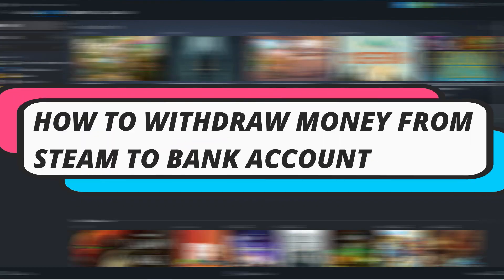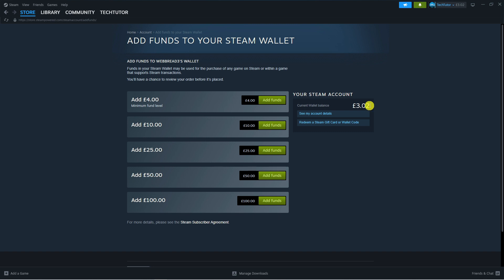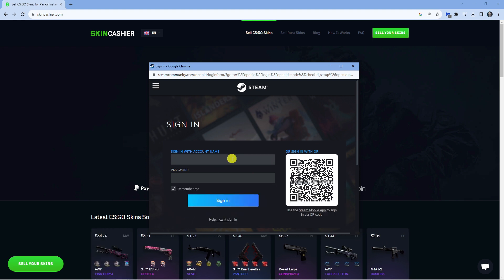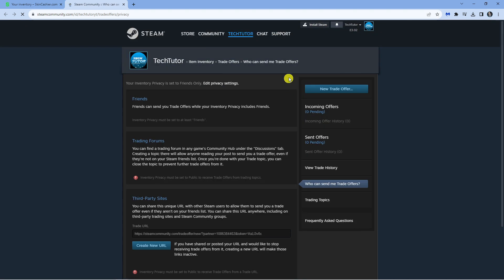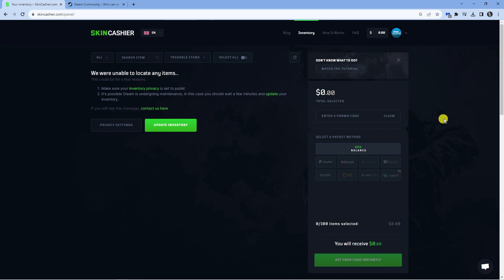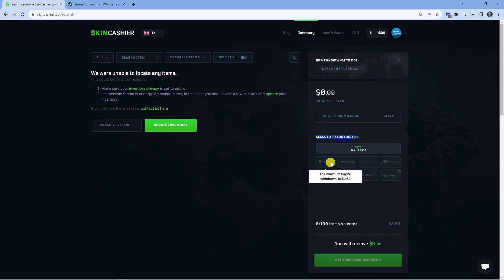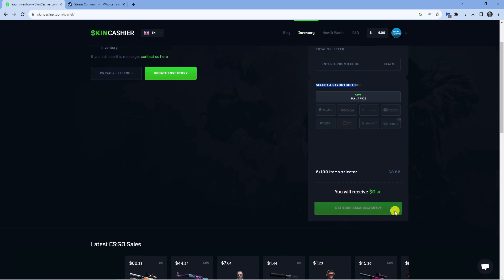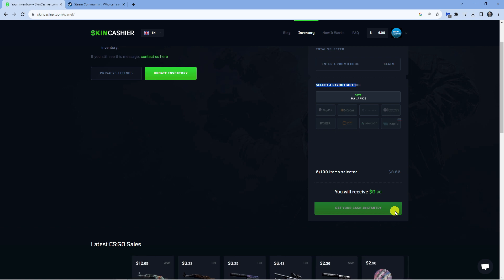How To Withdraw Money From Steam To Bank Account - Full Guide